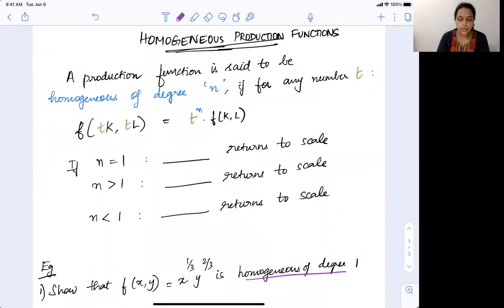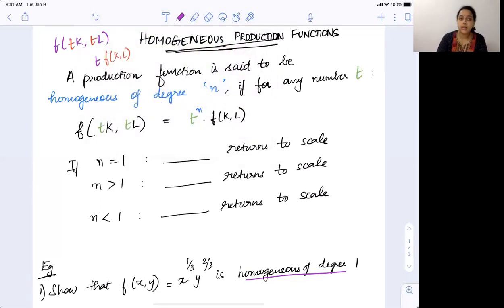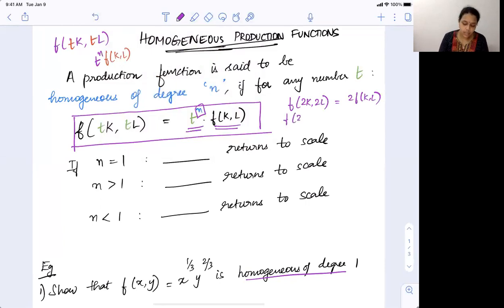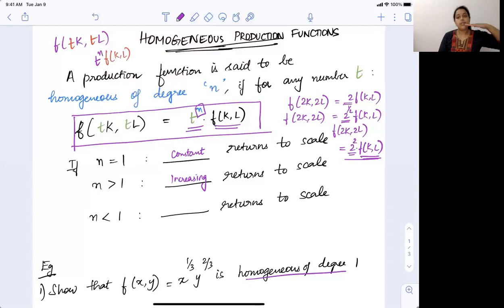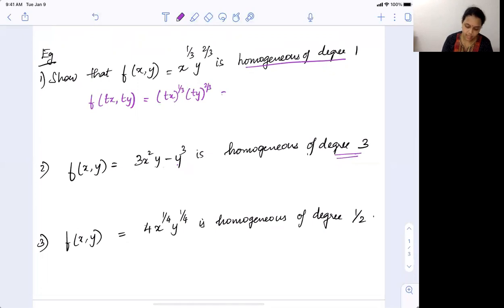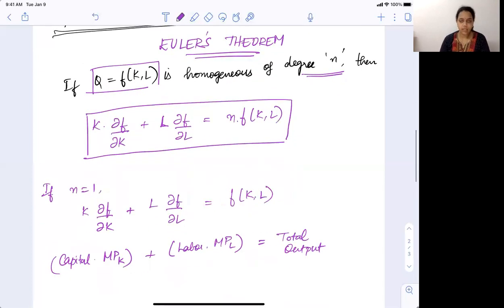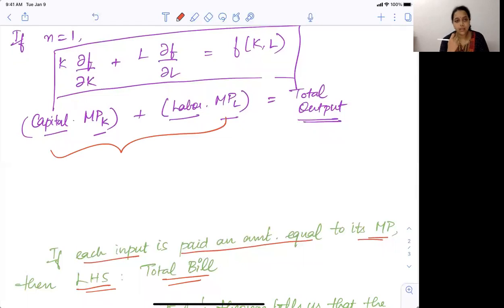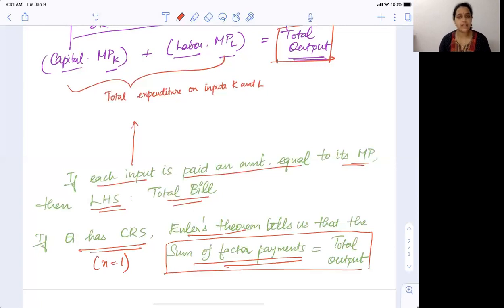Week 9 - Async 3 - Homogeneous production functions